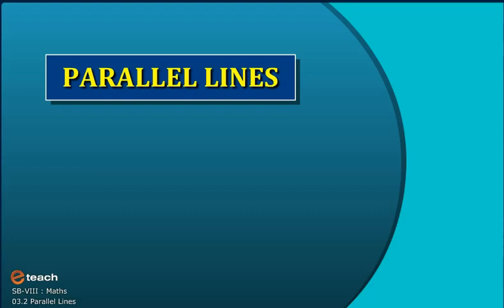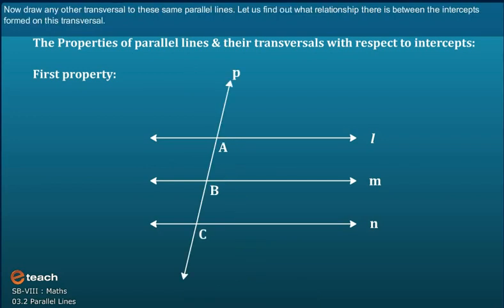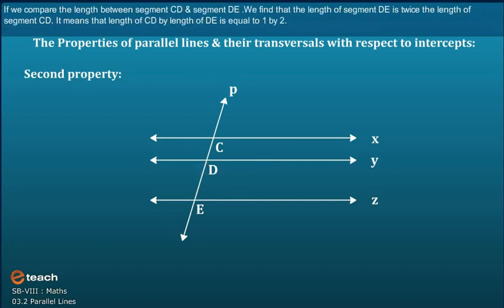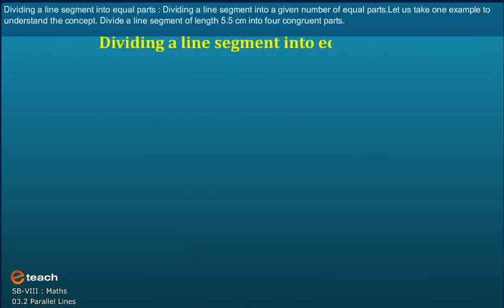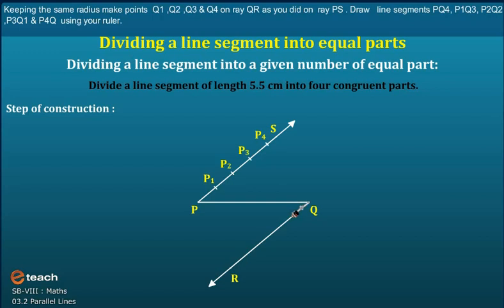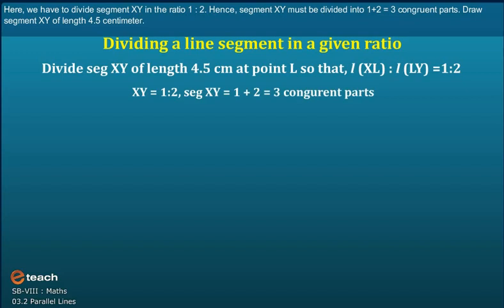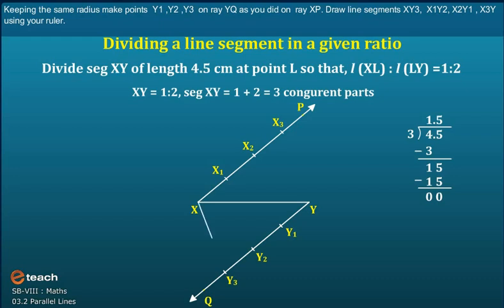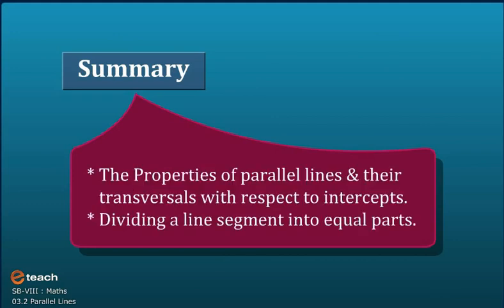PARALLEL LINES 2